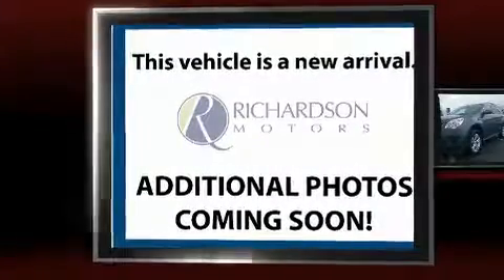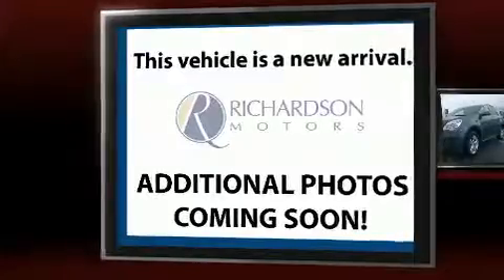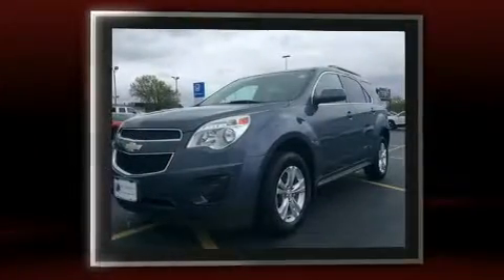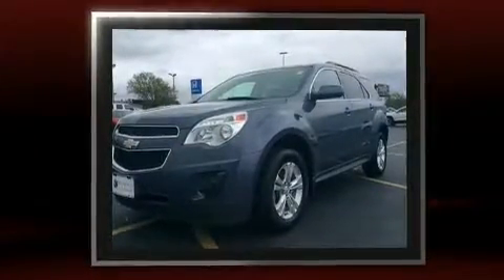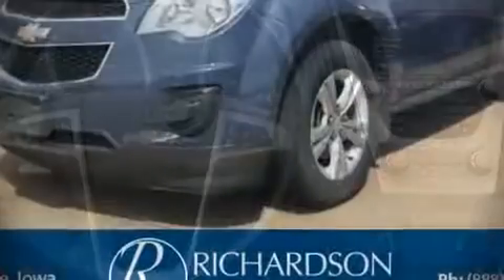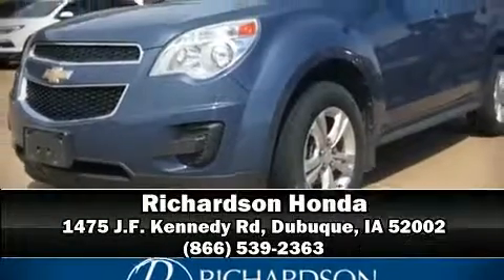2012 Chevrolet Equinox 1LT in Dubuque, IA 52002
Richardson Honda
1475 J.F. Kennedy Rd

Get excited about the 2012 Chevrolet Equinox. It features an automatic transmission, front-wheel drive, and a 2.4 liter 4 cylinder engine. Chevrolet prioritized practicality, efficiency, and style by including: a rear window wiper, a tachometer, an outside temperature display, front bucket seats, tilt and telescoping steering wheel, power door mirrors, and power windows. Chevrolet also prioritized safety and security with features such as: dual front impact airbags, front side impact airbags, traction control, brake assist, a panic alarm, onStar, and 4 wheel disc brakes with ABS. Electronic stability control ensures solid grip atop the road surface, no matter how challenging the driving conditions. Our sales reps are extremely helpful & knowledgeable. We'd be happy to answer any questions that you may have. Stop in and take a test drive!